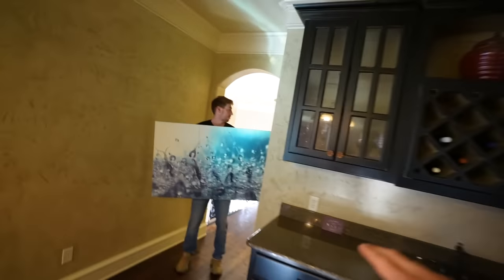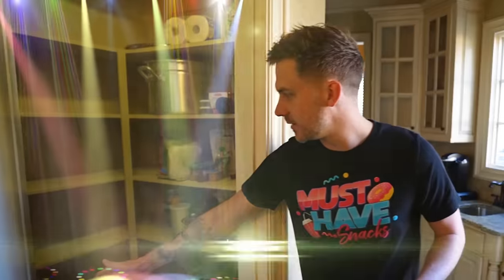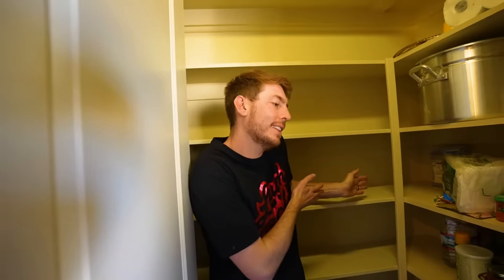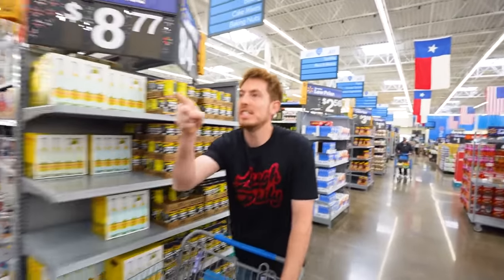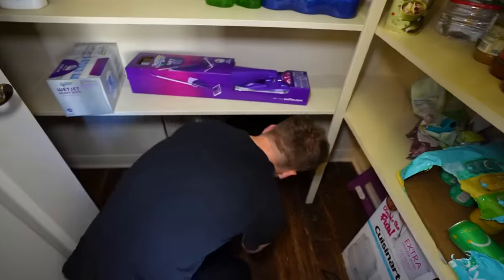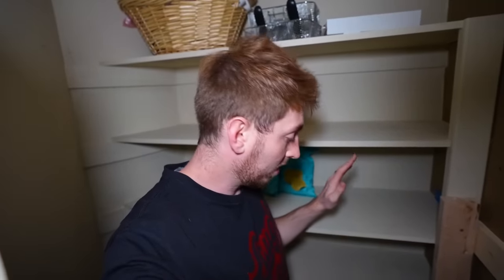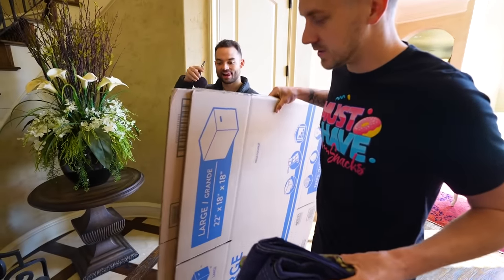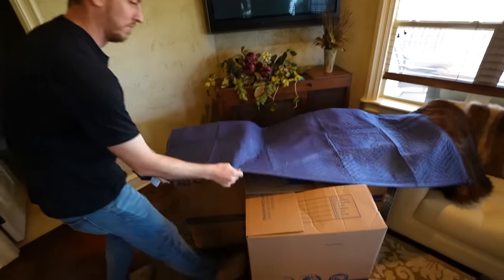We Built A HIDDEN Secret Room In Our Friends HOUSE!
We built a hidden room in Preston's house to hide from him! @PrestonYT

We built a hidden room to hide from Preston in his OWN HOUSE! After we built the hidden room, we gave Preston 30 mins to find us. If he couldn't find us, we would DELETE his channel! (JK, we would never do that.. or would we?? 😅😅)